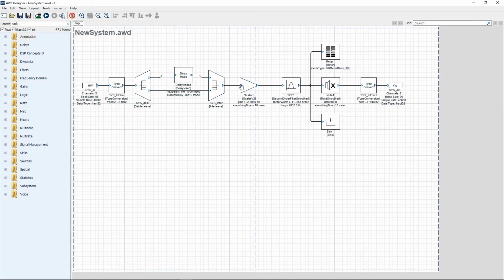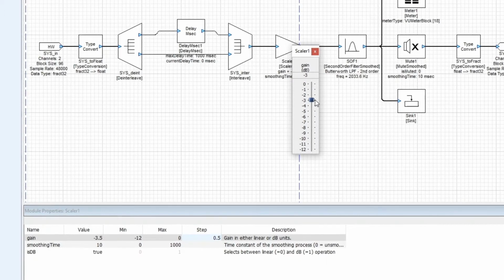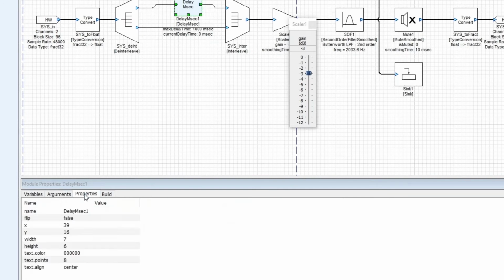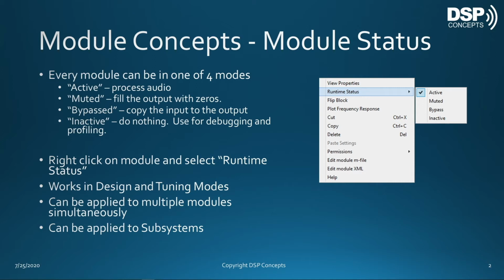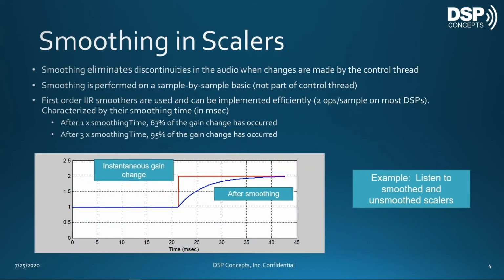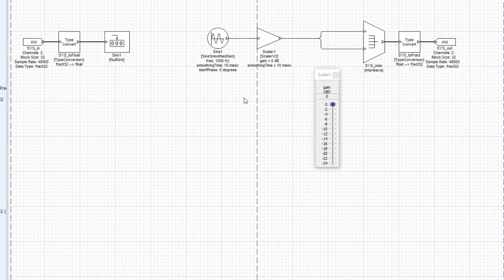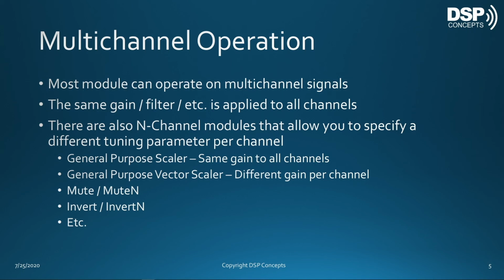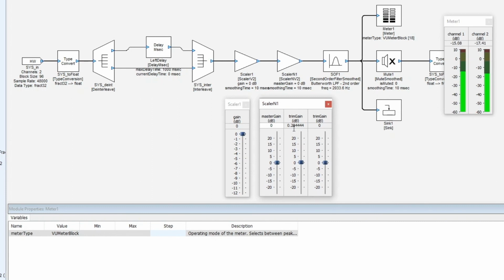Audio Weaver Designer: General Module Concepts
Learn how to: configure modules with inspectors, set variables using the property sheet, change arguments like the number of channels, change module status, and how smoothing works in modules.

0:00 Intro
0:09 Module Inspectors
0:22 Module Properties
3:06 Module Status
3:56 Examples of Module Status
4:39 Module Guidelines
5:10 Smoothing in Modules
6:13 Example of Smoothing in Modules
7:08 Multichannel Operation in Modules
7:56 Example of Multichannel Modules